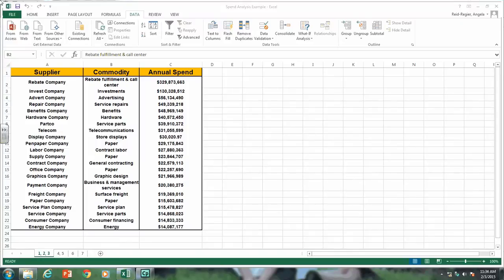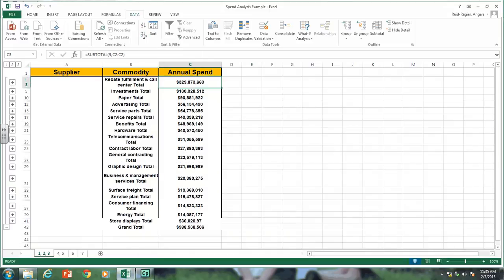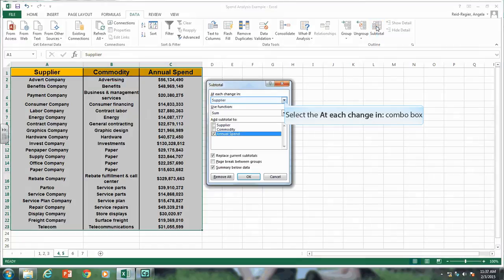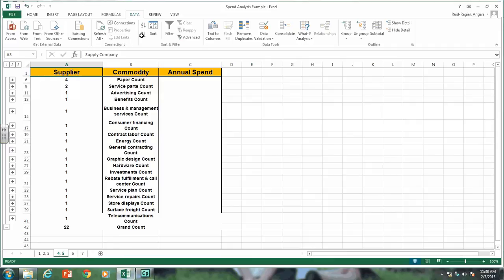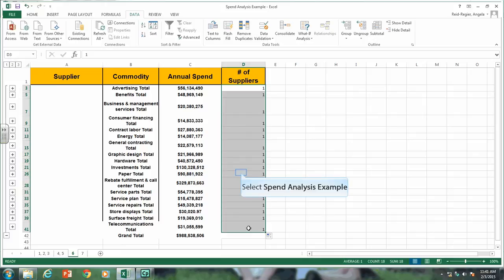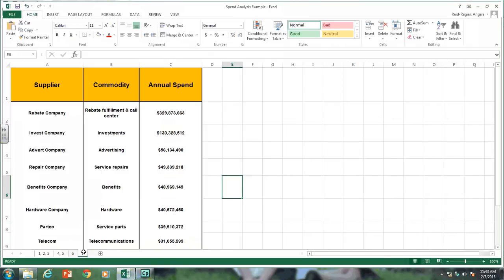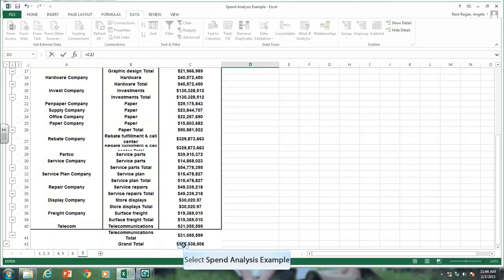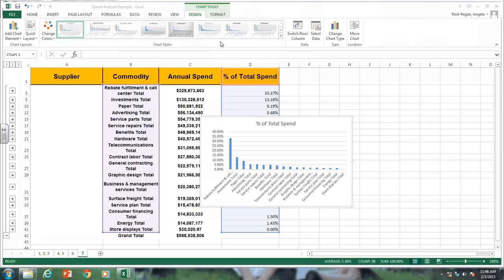Spend Analysis Example Video Solution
This video shows how to use Excel to do a Spend Analysis to determine strategies to improve sourcing.